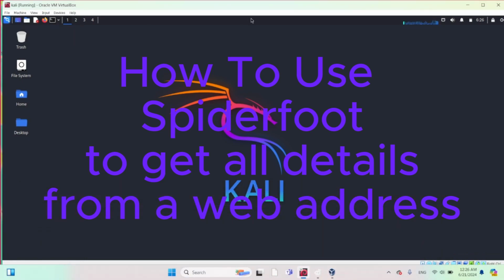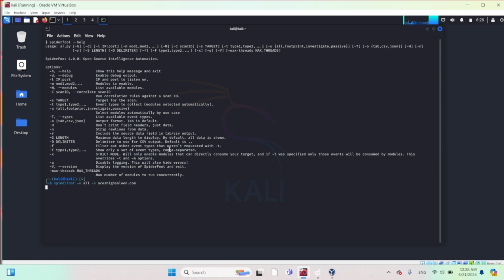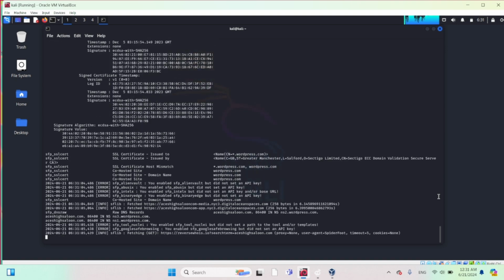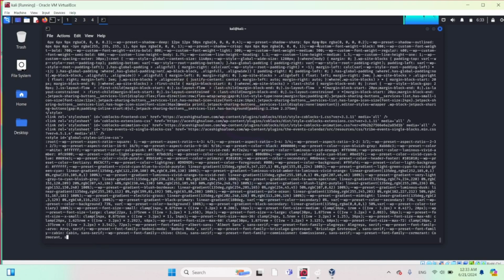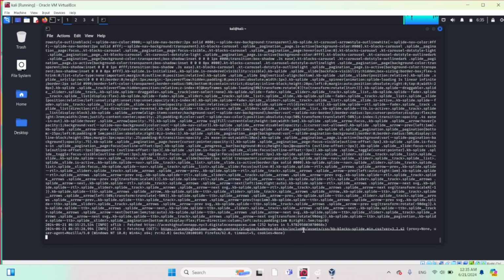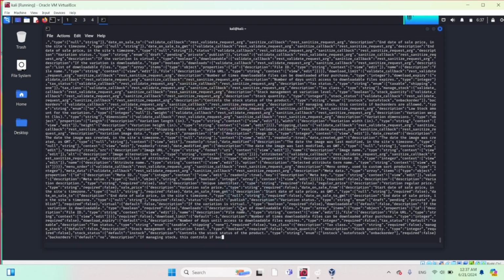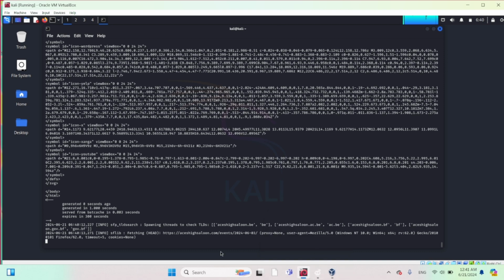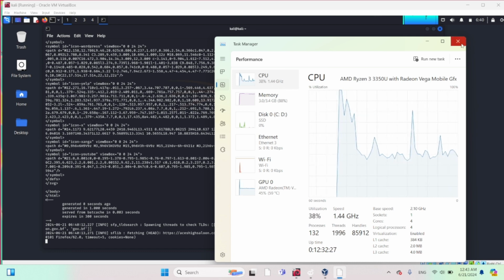How To Use Spiderfoot | Dangerous OSINT Tool Get All Informations 2024